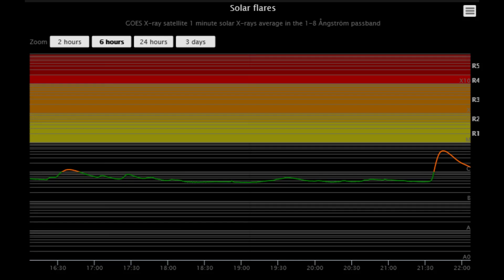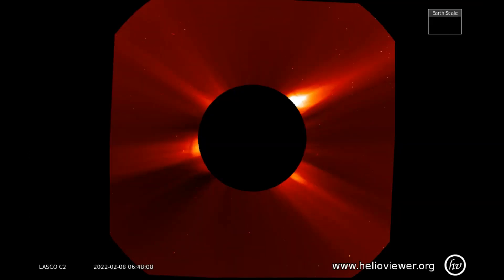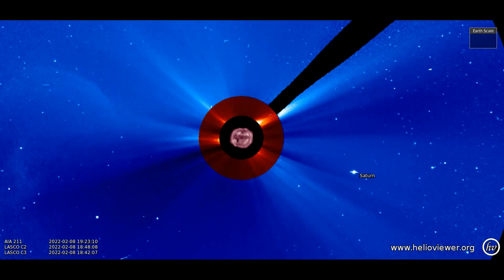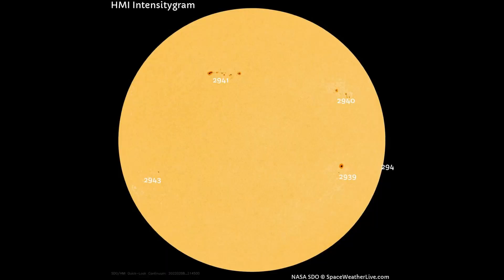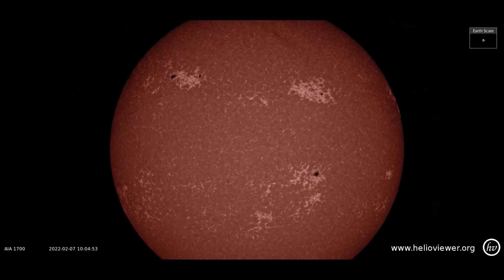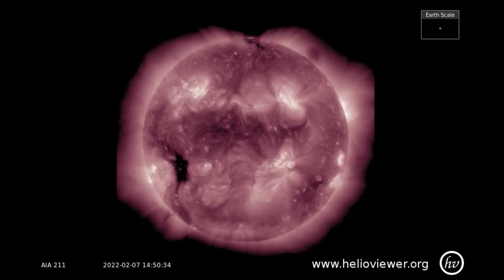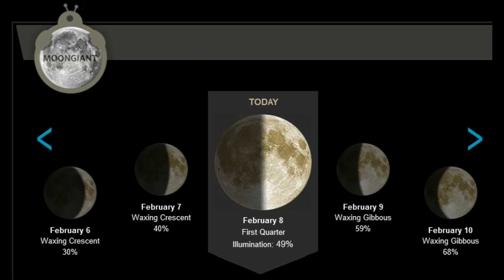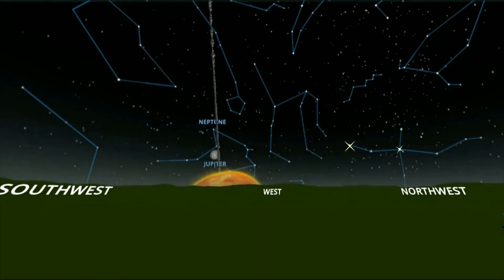Watch this large CME that erupted from the sun today